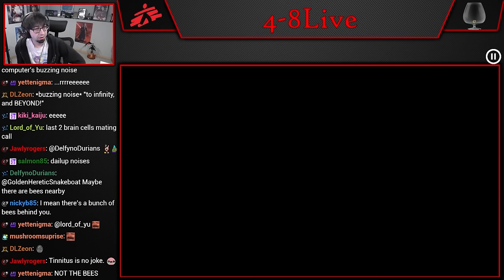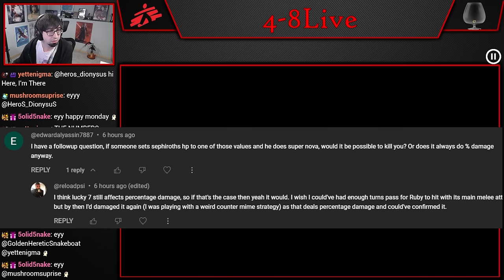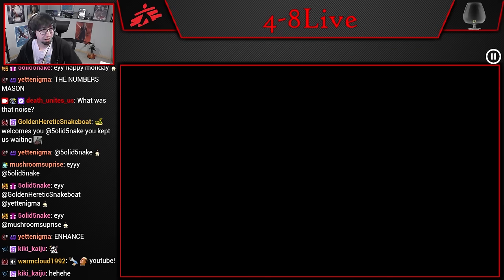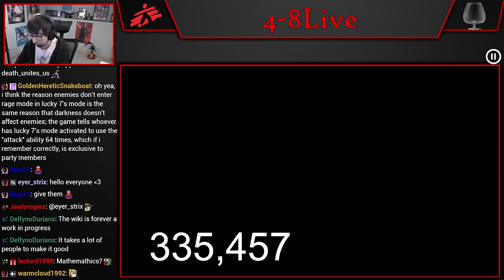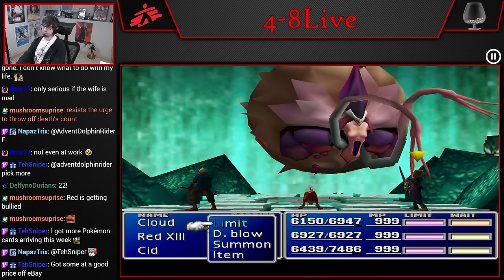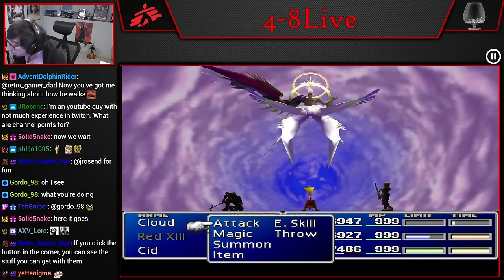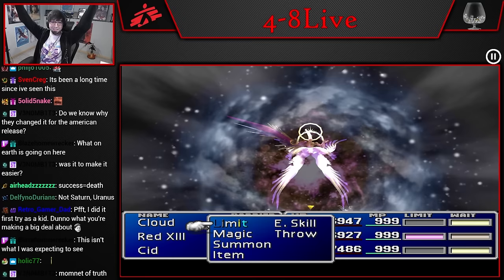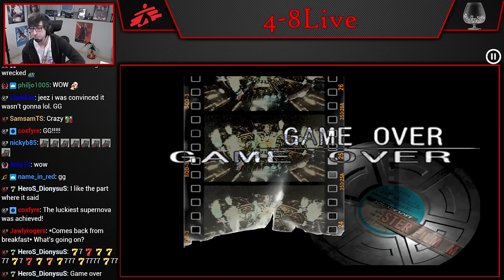FFVII - Is a Lucky 7's Super Nova Possible?